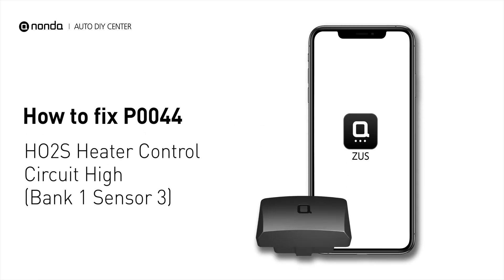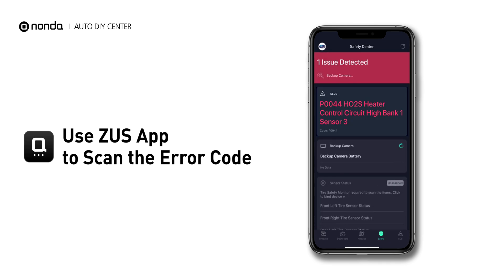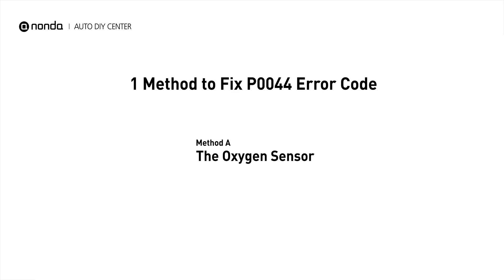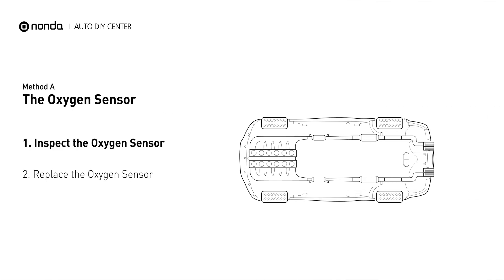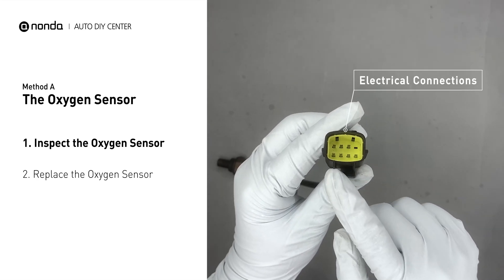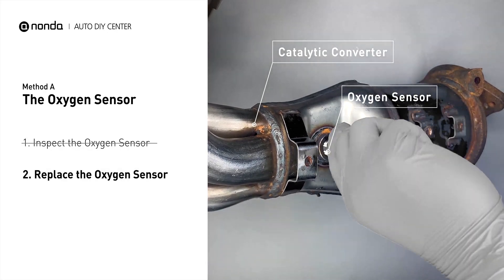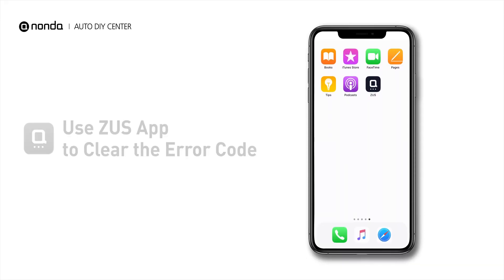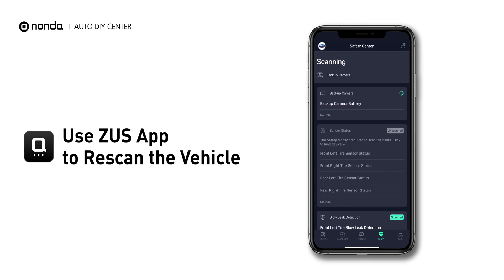How to Fix P0044 Engine Code in 2 Minutes [1 DIY Method / Only $19.66]